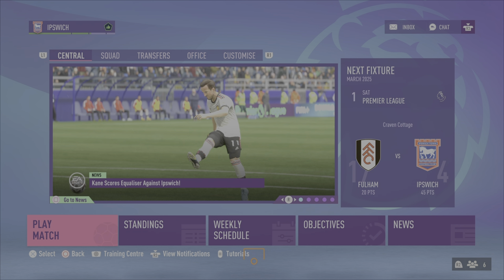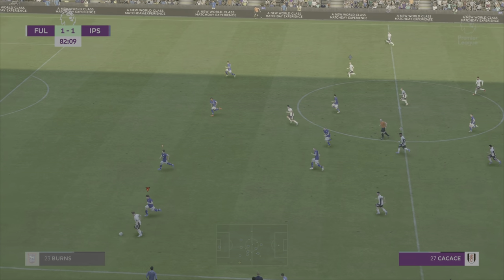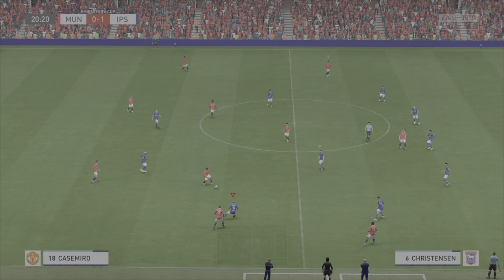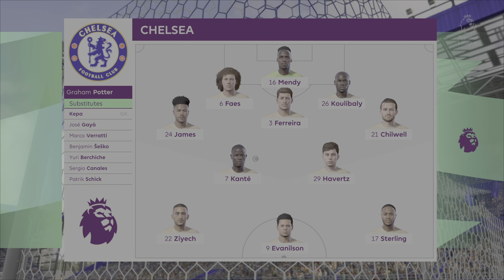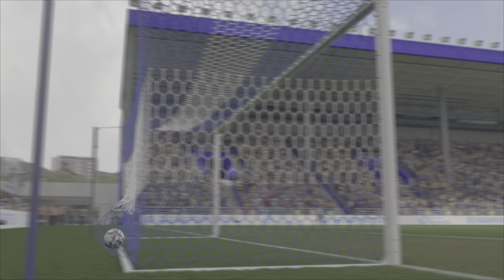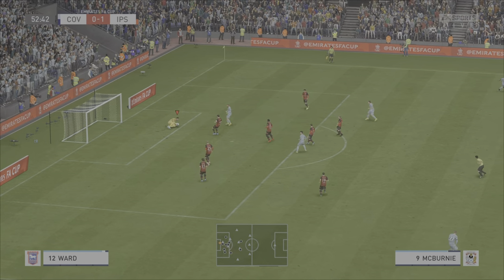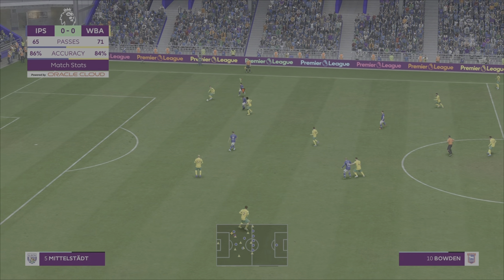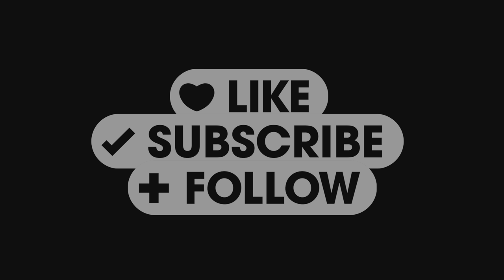FIGHTING FOR CHAMPIONS LEAGUE PLACES!!!- Ipswich Town FC RTG FIFA 23 Ep37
The FIFA 23 Road to Glory starts here as we aim to get the club i love and support winning the quadruple of world football.

Hope you enjoy this long running series.